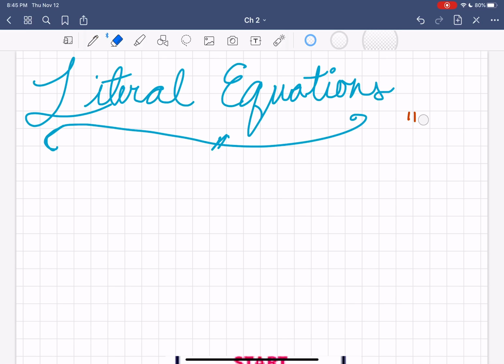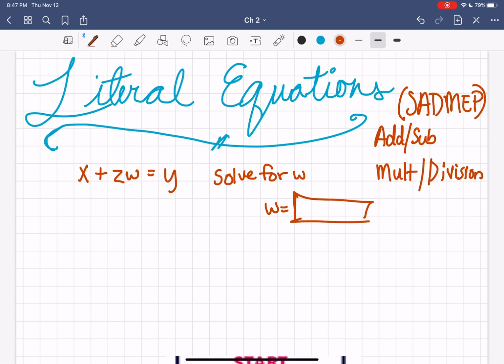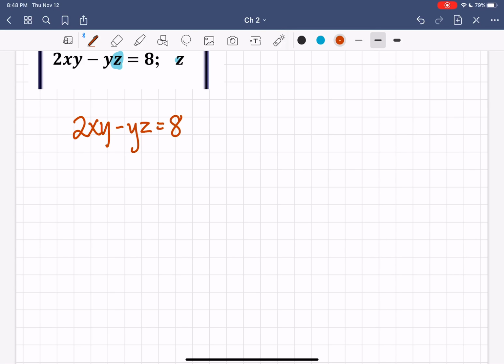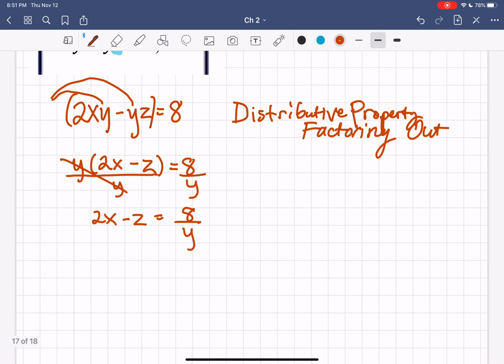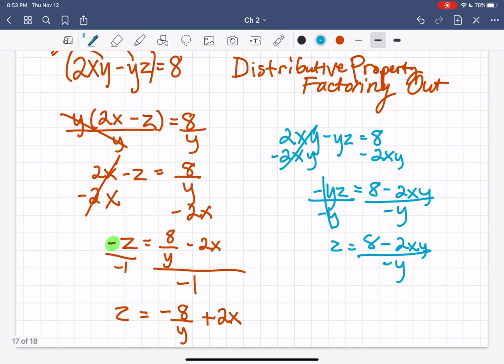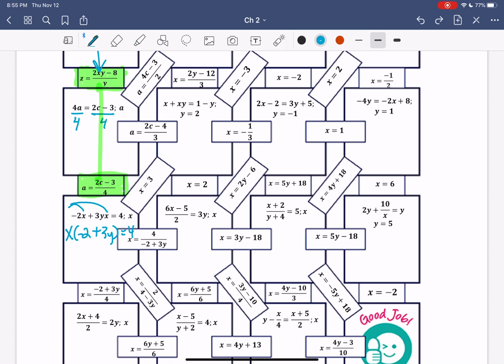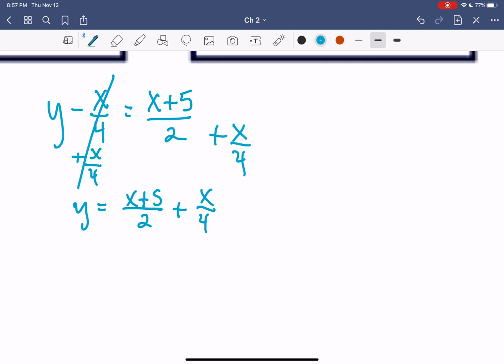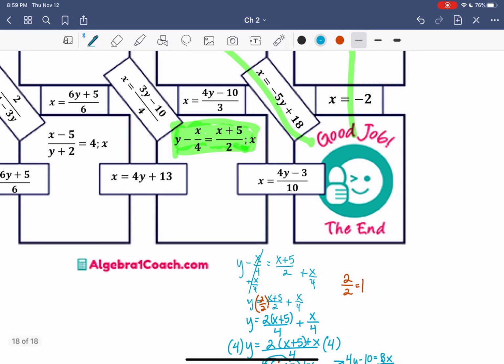Literal Equations Maze Help